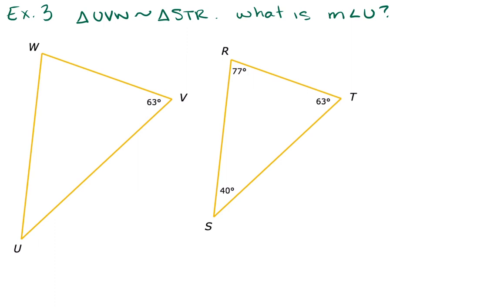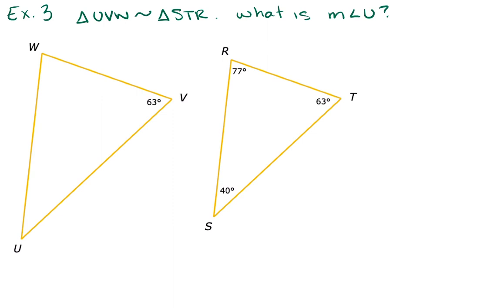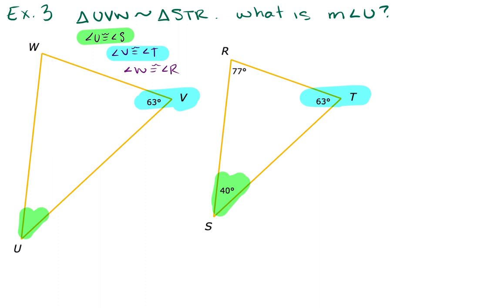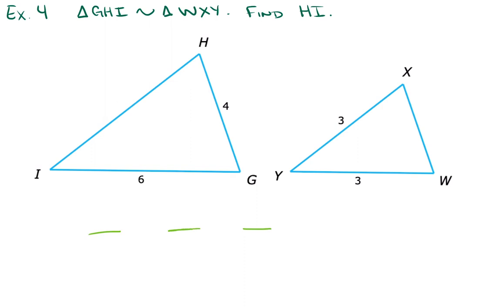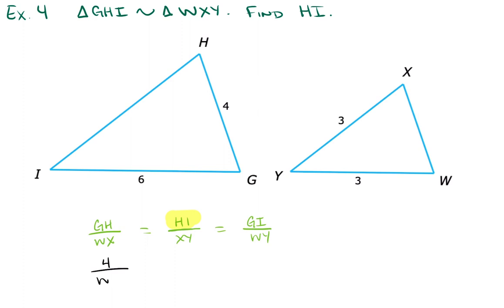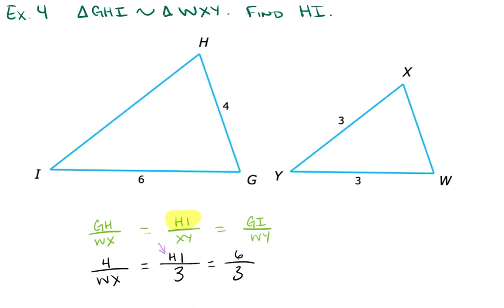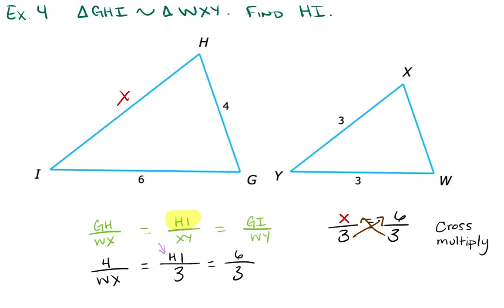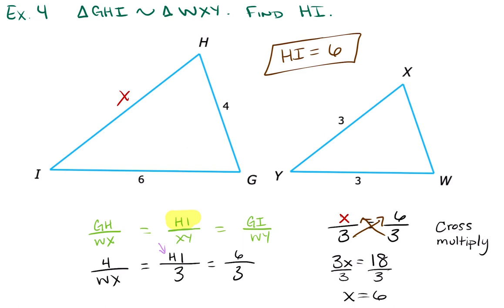Finding Angles & Sides in Similar Figures